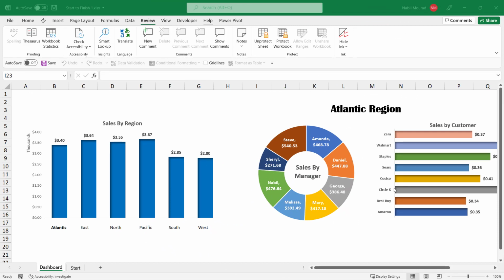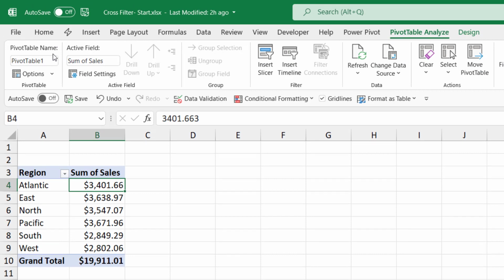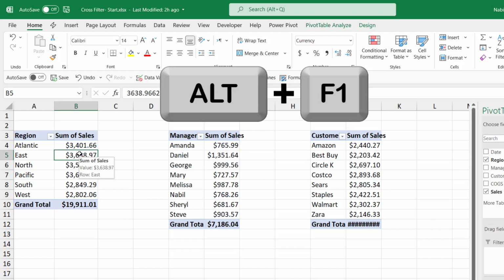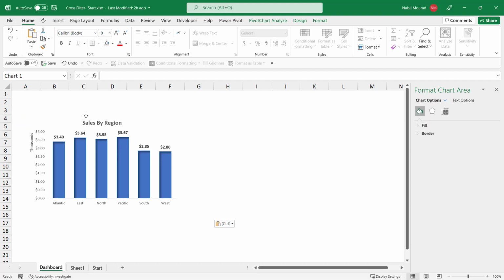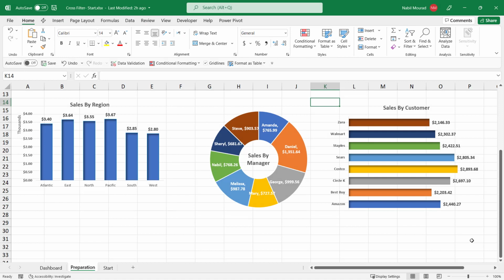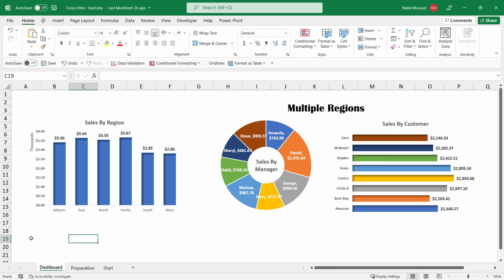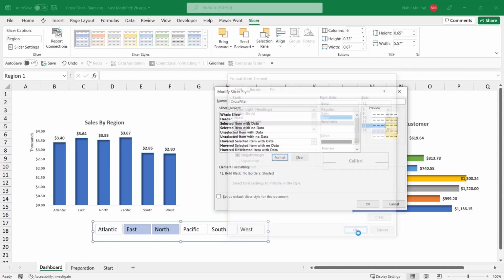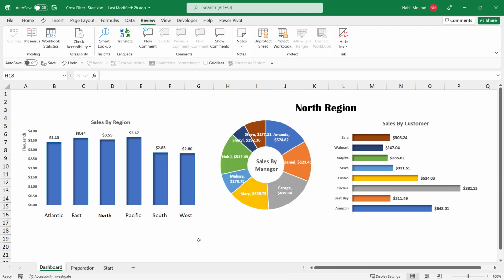Amazing! Cross Filtering Charts in Excel Dashboards Like in Power BI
In Power BI there is a native cross-filtering functionality in any report:
If you click on an item, in a chart or map, it automatically filters all other visualizations, to this specific item.
In this tutorial, I show you how to combine some tools in Excel, to simulate this cross-filter chart functionality.
You can download the Exercise file and follow along by clicking on the link here below:
If you like this Pivot Table trick, you can learn hundreds of amazing tips and tricks in Pivot tables by reading my book:
Pivot Tables … from Data to Dashboard